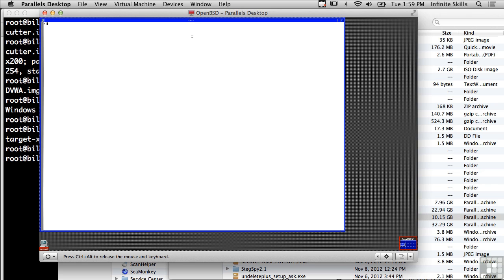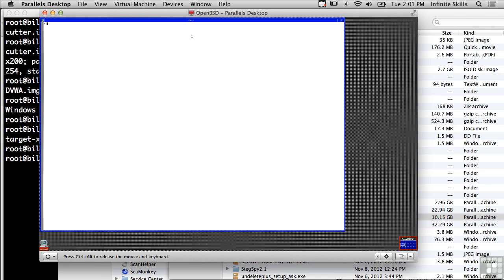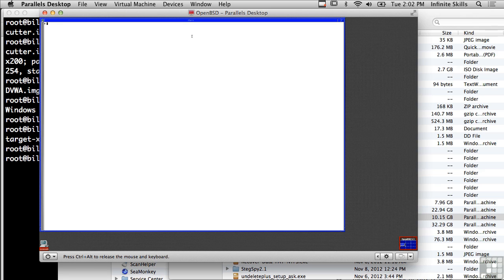0404 Other Types Of Operating Systems